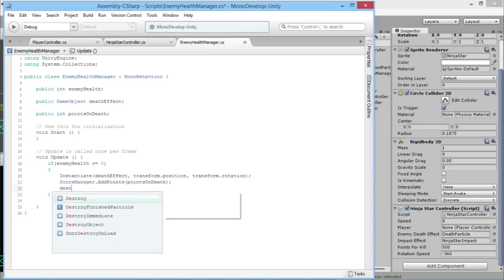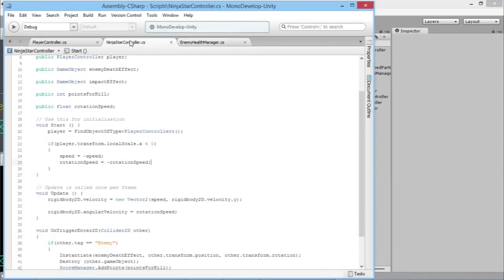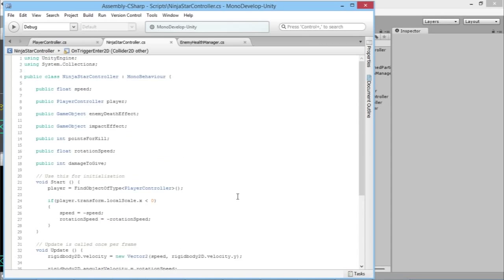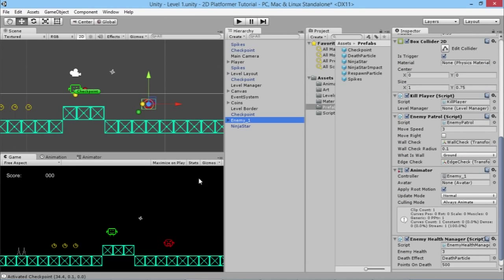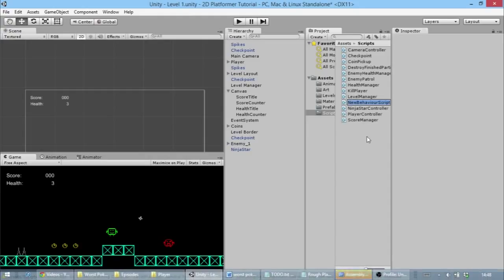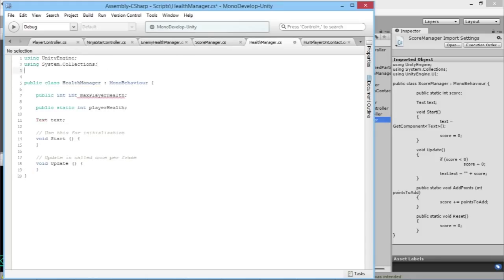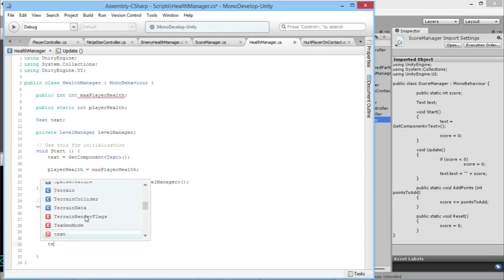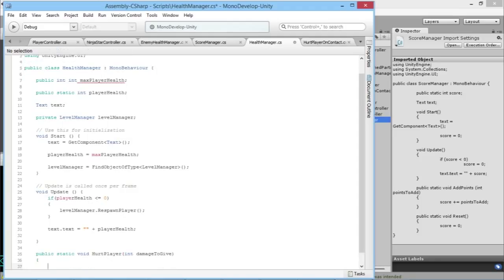Tutorial Unity2D For Beginner Adding A Health System Unity2D 2